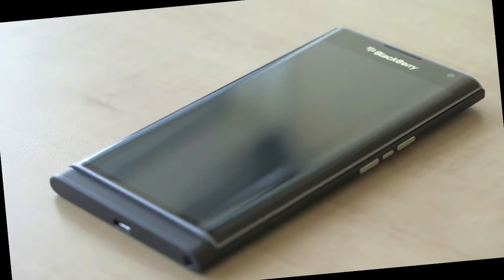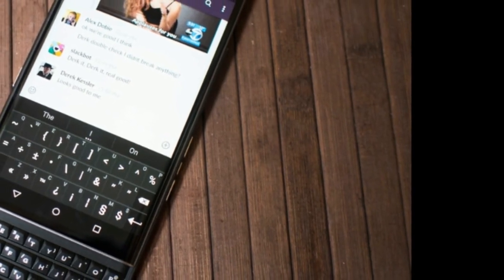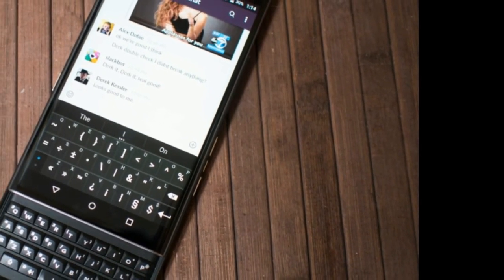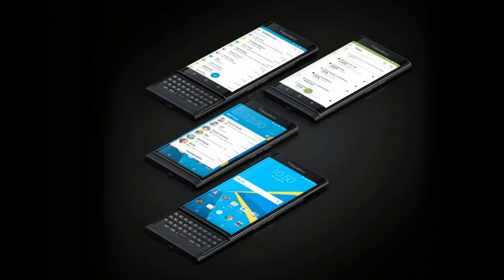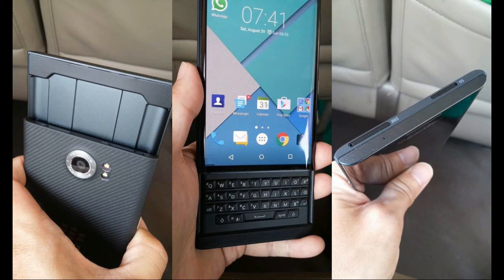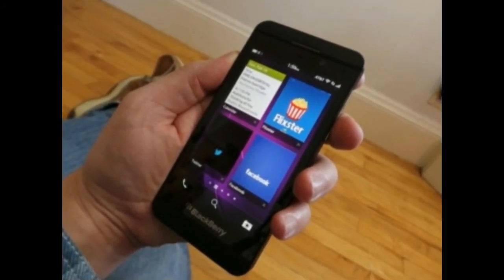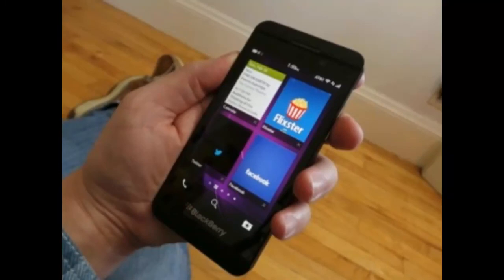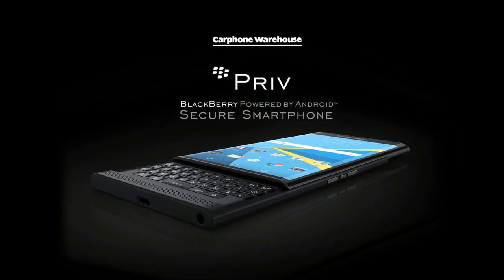Is Blackberry married to its physical keyboard?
Blackberry released a very intriguing device recently and brought to us something we thought had been lost to the ages. That’s right; Blackberry has revived the vertical slider! Blackberry fans the world over celebrated. But it left some wondering if this physical keyboard really is a thing. The Blackberry physical keyboard is legendary in the mobile field, but the smartphone industry in general has moved on from that.